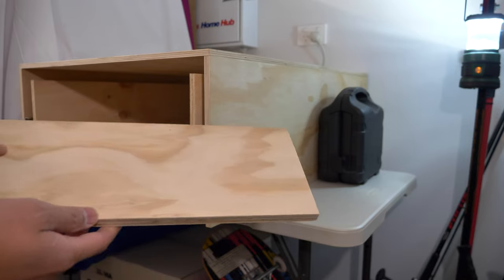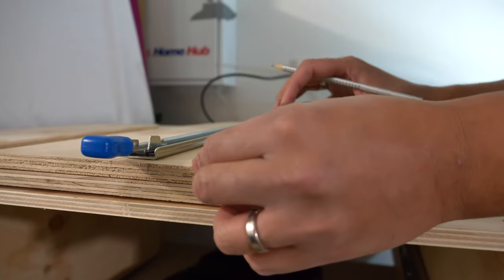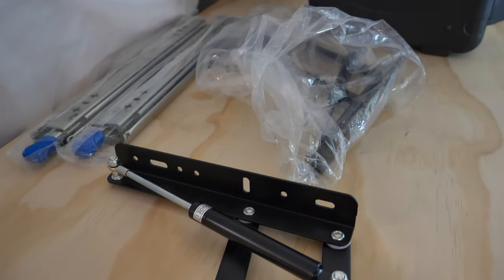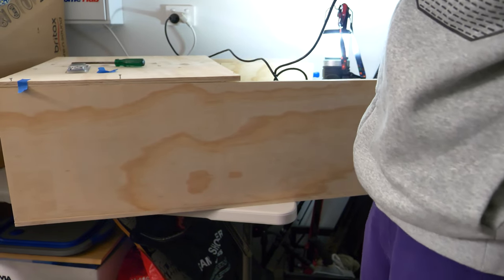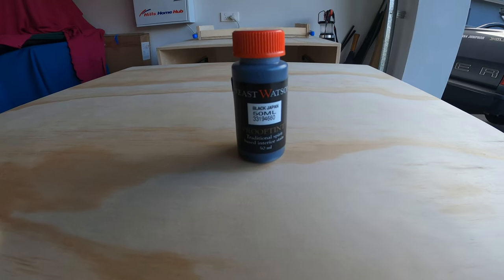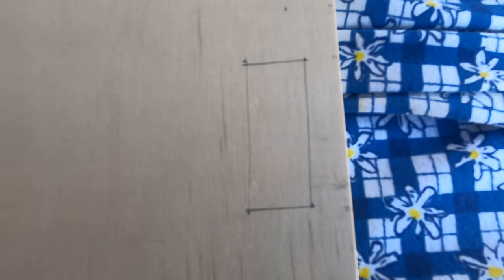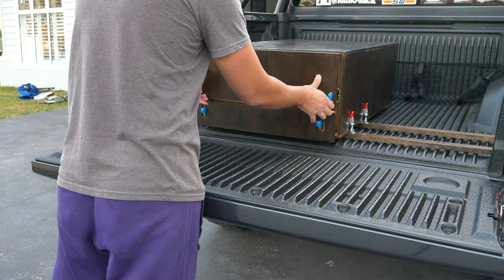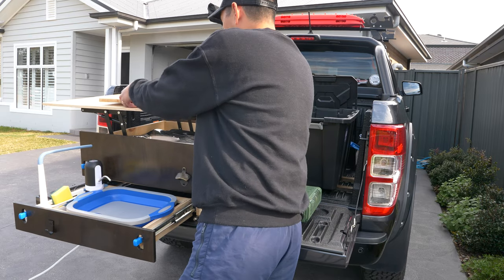How to Build Overland Truck Bed Kitchen Drawers for Camping | Easy DIY For Beginners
Part 2
How To Build the ultimate overland truck bed kitchen drawers for camping.

I decided to make my own camp kitchen set up because I was tired of a disorganise tub. Things where just all over the place when I was cooking.
I wanted to have a wood grain look instead of carpet or plain black so that it can give that character of being in with nature as every set up I have seen had the carpet. I know if I put carpet and metal plate around it. It would be more durable when loading things but il just have to be careful when loading so I don’t damage the drawers. I put extra varnish for more protection from the elements.
Applying stain and varnish was more cost effective as the stain cost only $11aud and varnish was $30aud and Carpet lining cost over 30aud per metre.

I research on what I needed for my kitchen slide drawers and took different designs from others and made what suited my truck bed. I wanted to also be able to use the tub door as a bench. I also wanted it to be functional and not very long as some car parks are very short and narrow around where I live. I wanted to have a drawer to be able to store my kitchen accessories and food aswell as make it a bench top to put things on top. So I added the table gas lift. I bought my heavy duty drawer slides and lifts online so they where a lot cheaper. I made the small slide two functions which turns to a cutting board and then a sink with a recharge water faucet and a kitchen sink caddy to put soap hand towel and a washer. It’s all removable and can be packed away in seconds. I also added the bottle opener which is essential for bush camping for my beer bottles. I also  installed a hook to hang garbage bags or cooking utensils. The fridge I have opens from the side so I have the top of drawers big enough so that the fridge can face across for easy access. I will be putting fridge anchor points on top of the drawers. This can also be used for putting the kitchen drawers to other vehicles such as on the boot of my Mazda as tie down points.

Il be doing a video on how I did the removable mounting false floor which used the existing screws on the tied down anchor points on the tub without drilling any holes on the tub to avoid rust issues.
If you guys want to see this just follow the channel.

Show your support by purchasing from my store to help me continue making more videos.

Camera:
Panasonic Gh5
Gopro 8

Our 4wd:
Ford Ranger 2021 XLS Sport
2 inch lift
33’ tyres